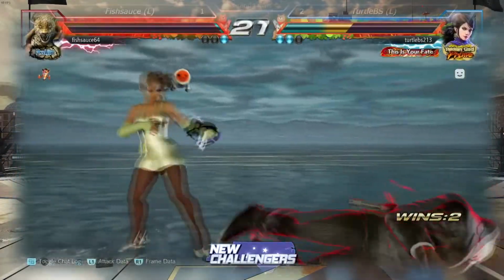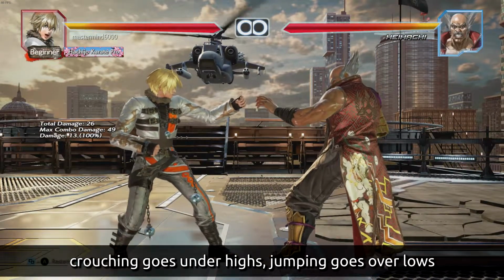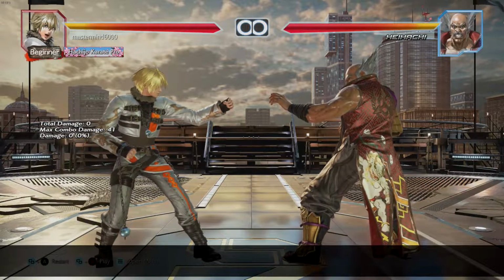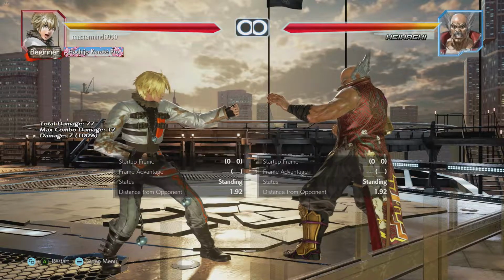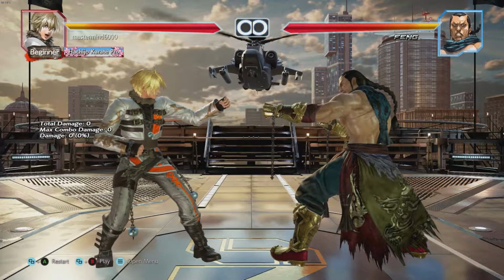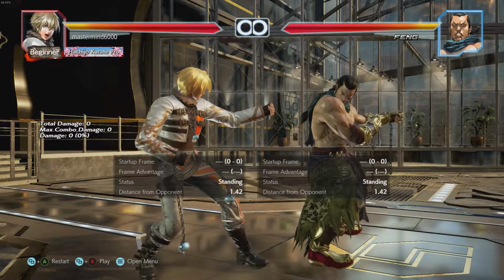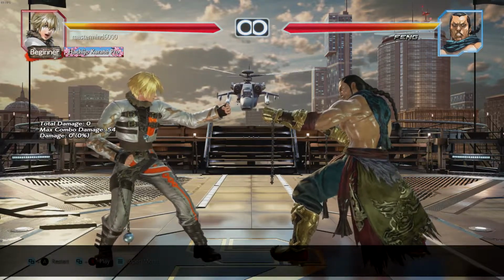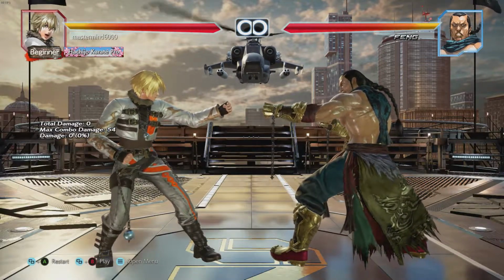Tekken 7 Basic lessons (valid for Tekken 8) - Blocking and hits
This is a basic explanation of the blocking system used in Tekken 7. Please refer to the above playlist for more lessons, such as movement and inputs!

Timestamps

(0:20) Blocking
(0:59) Hit levels
(5:46) Parries
(9:08) Power Crush
(13:04) Counter hits
(14:16) Frame advantage
(18:49) Counter hit effects
(30:09) Knockdown

This is a short quiz designed to help you identify a character that is a good fit for you. Check it out!